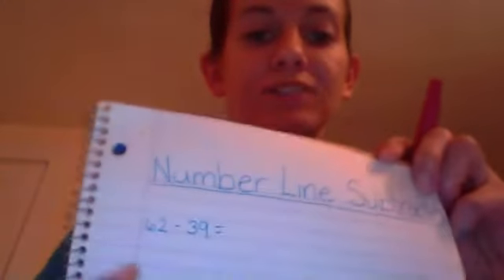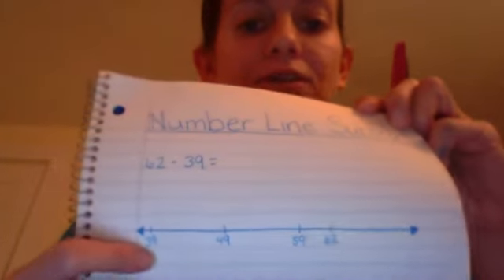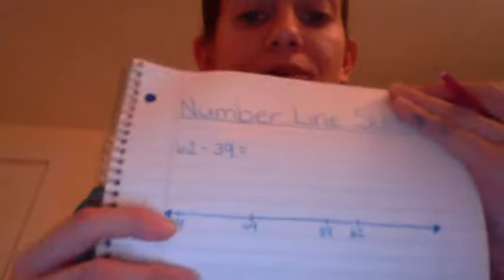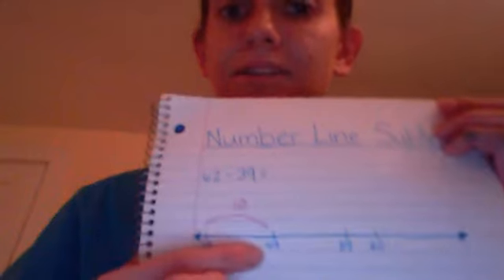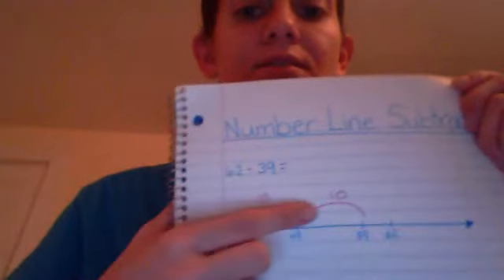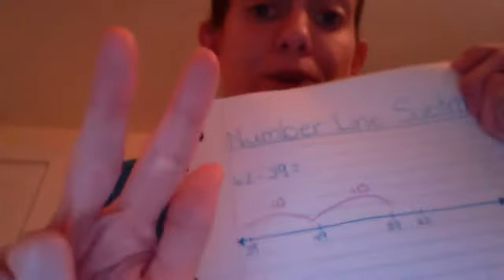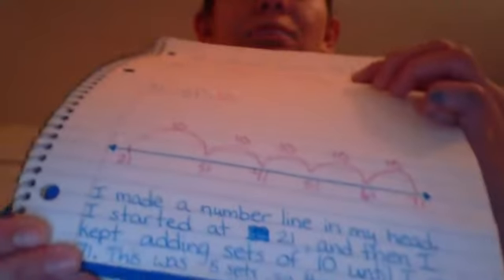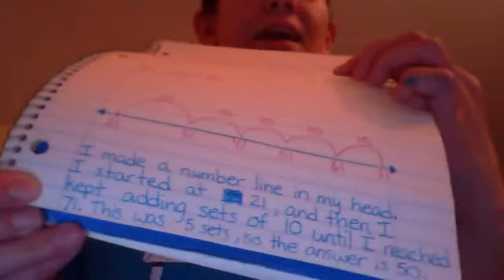Webcam video from September 27, 2014 05:27 PM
Number Line Subtraction